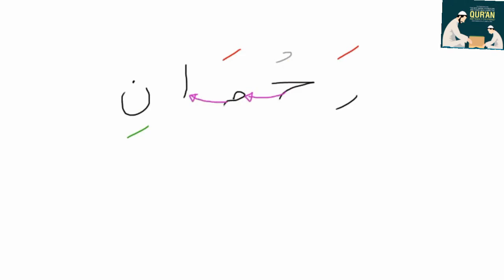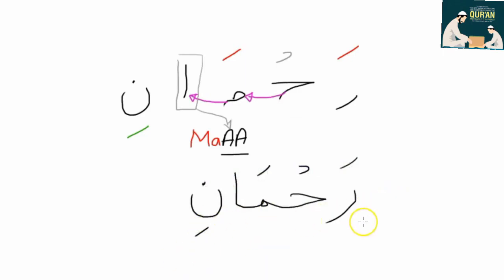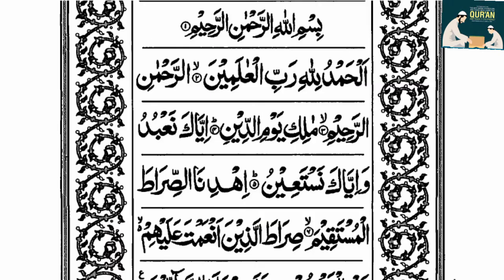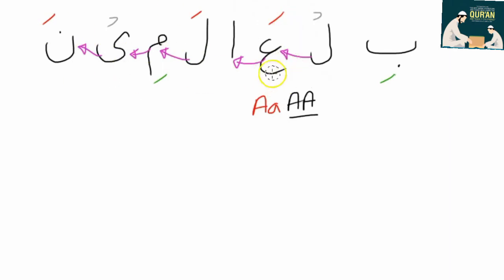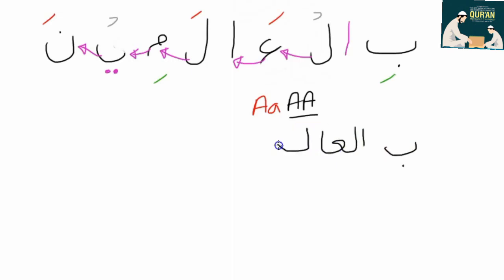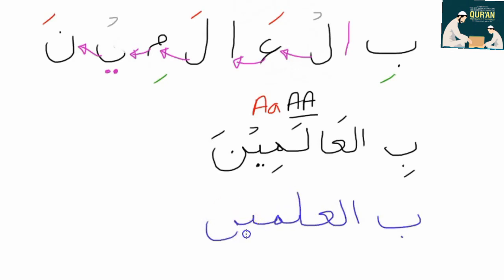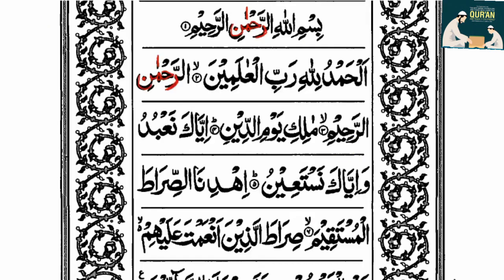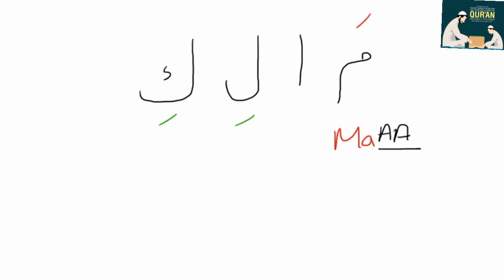How to read Arabic and The Quran | lesson 12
An easy way to learn The Quran especially for beginners